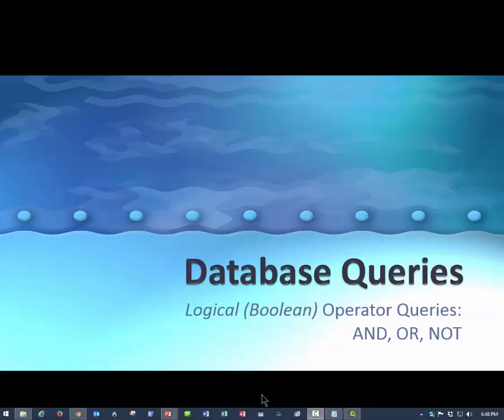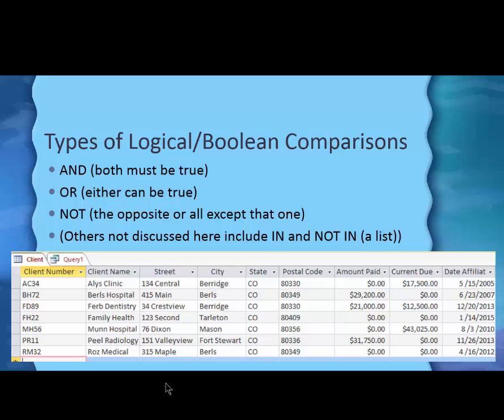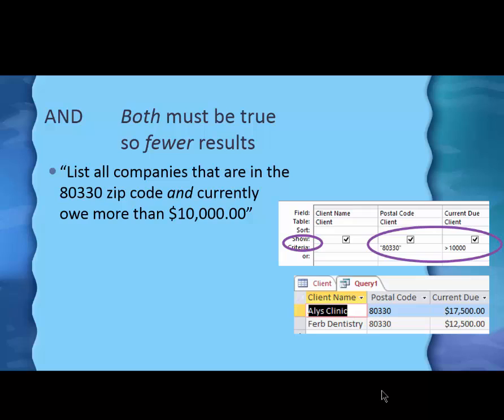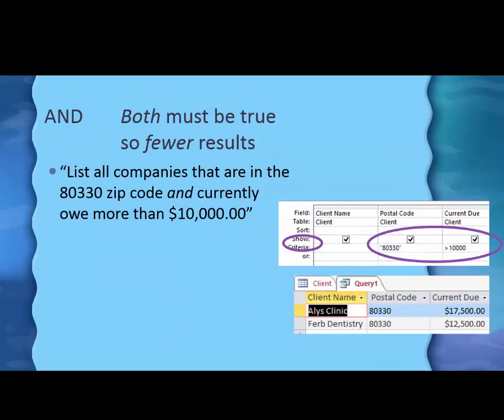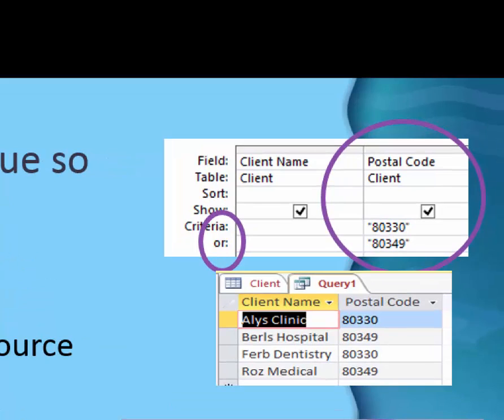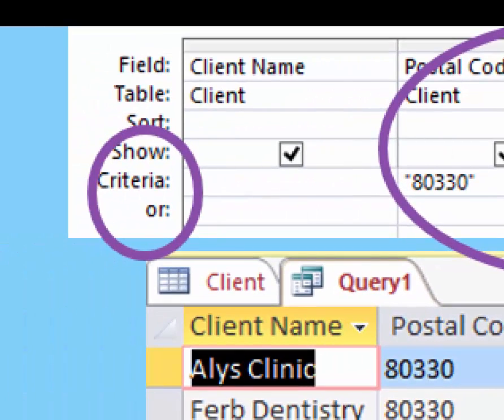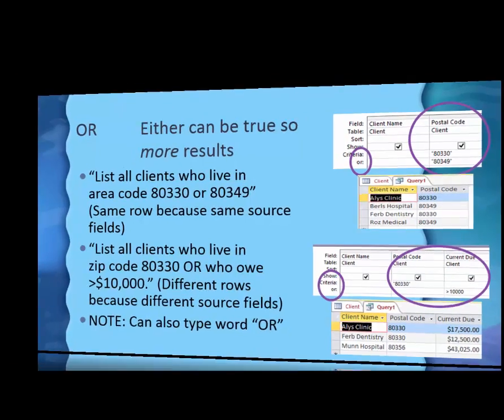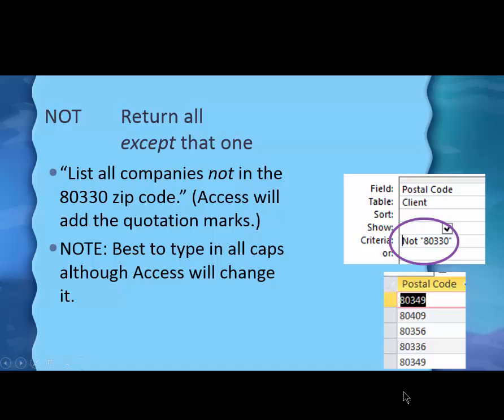Database Queries: Logical Operators (#6 of 15)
(5:31) AND, OR, and NOT are three logical operators that allow you to get mathematical style results from a query.